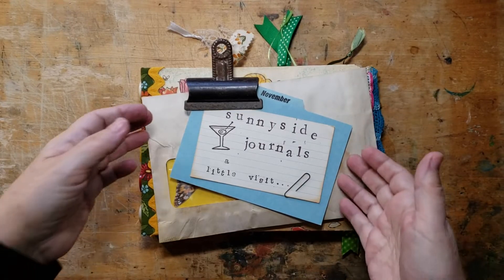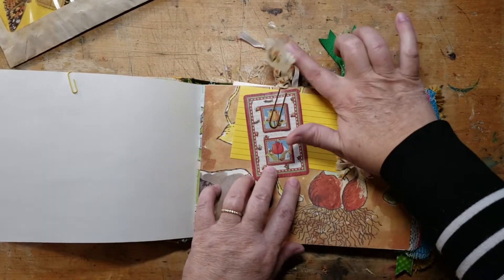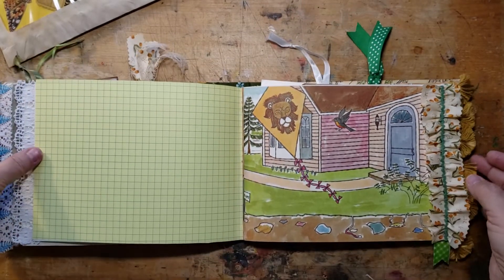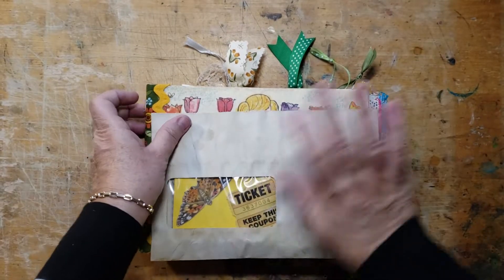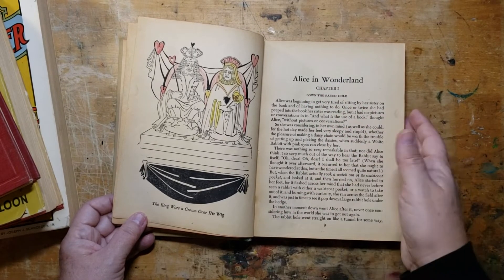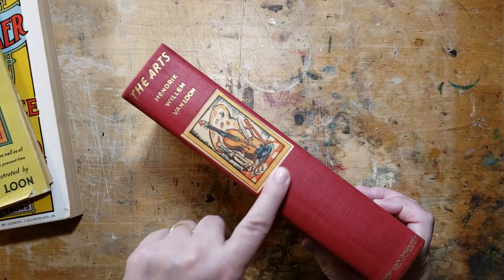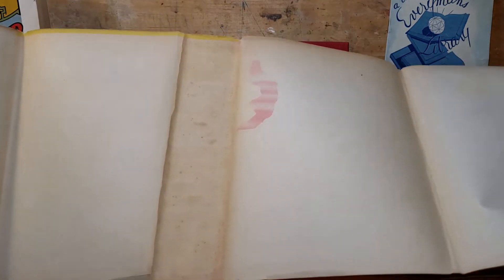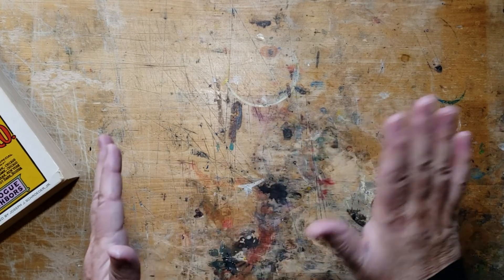A book haul and a last little peek at Tulips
I visited my Kirby church book sale this morning. And a final look at what I did in Tulips... which is available in my Etsy shop right now.